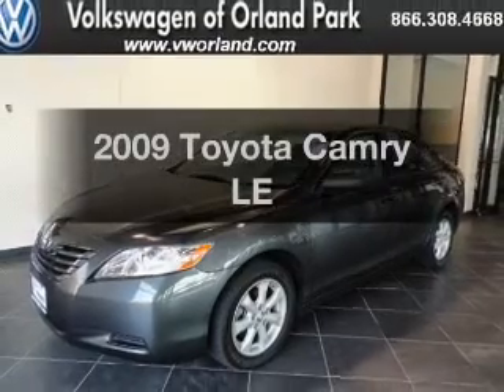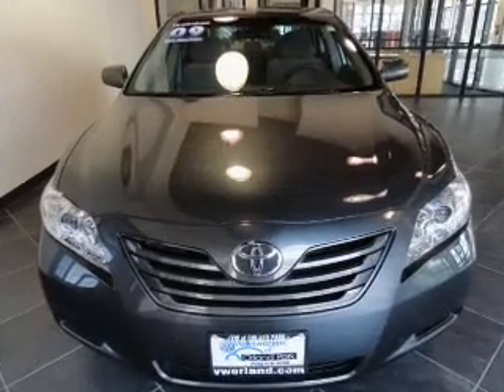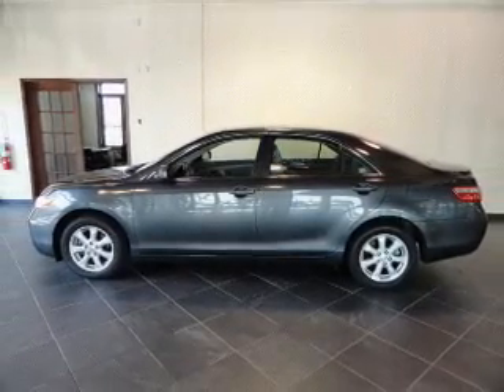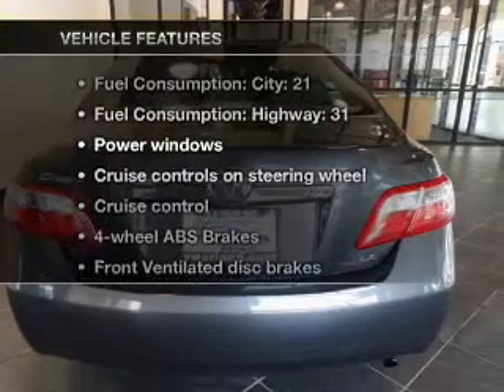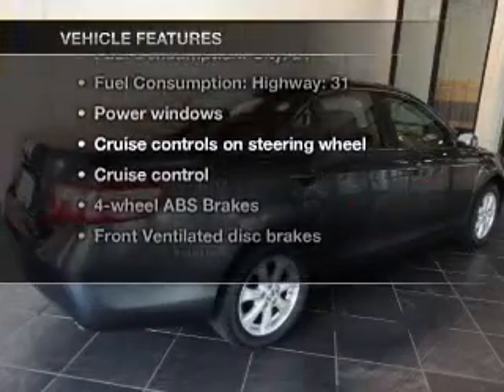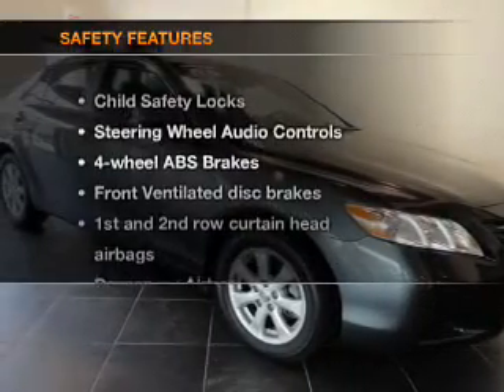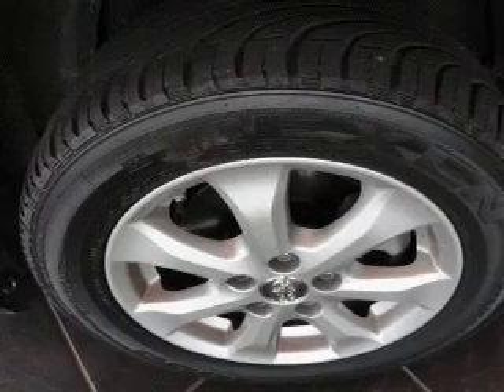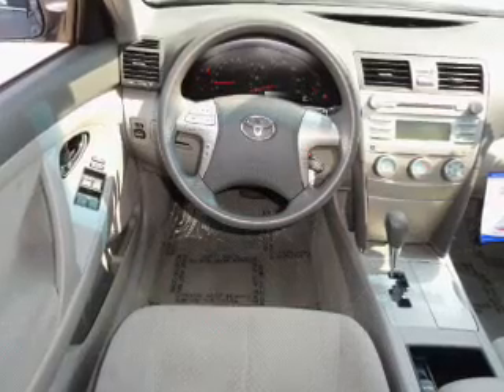2009 Toyota Camry - Orland Park IL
Year: 2009
Make: Toyota
Model: Camry
Trim: LE
Engine: 2.4 liter inline 4 cylinder 16 valve
Transmission: 5-Speed Automatic
Color: Dark Gray
Mileage: 56242
Address:
8920 W 159th St